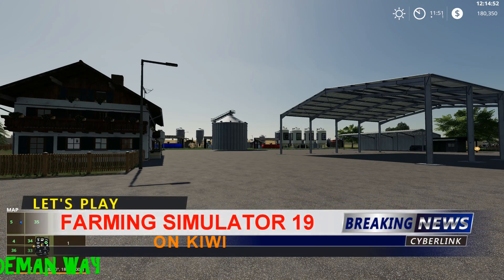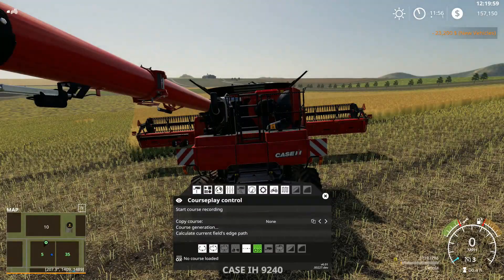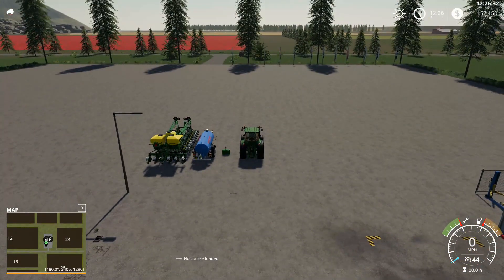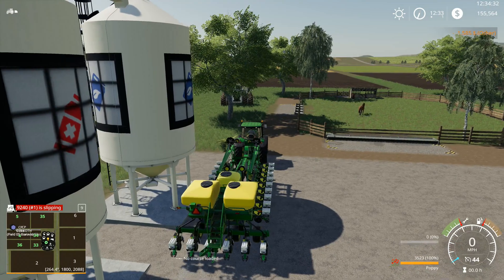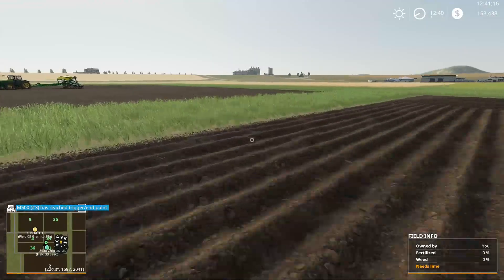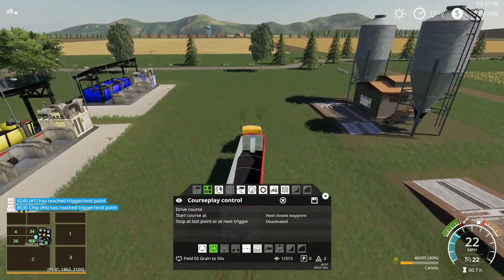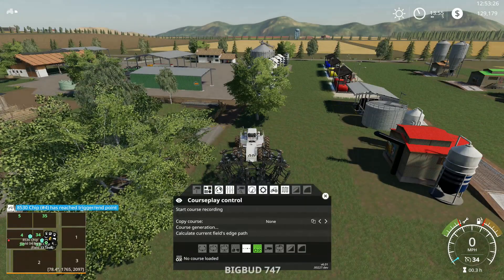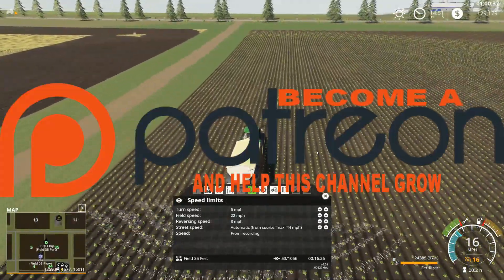Farming Simulator 19 Kiwi Farm Starter V3.1 Ep 2